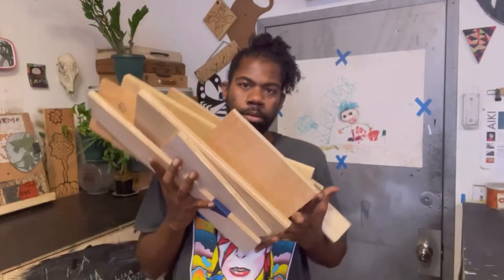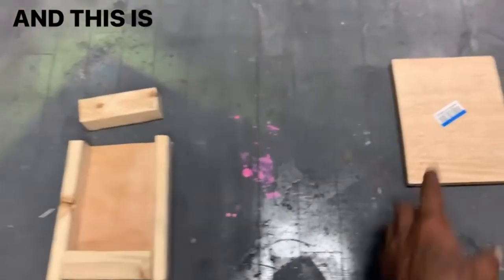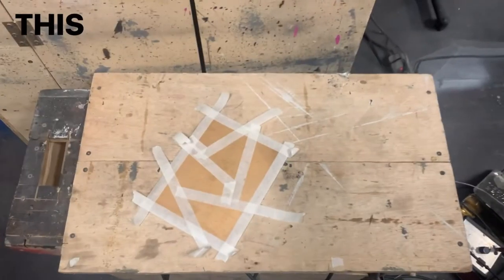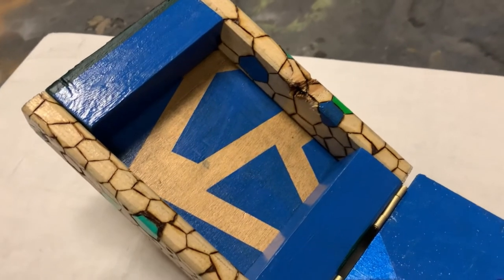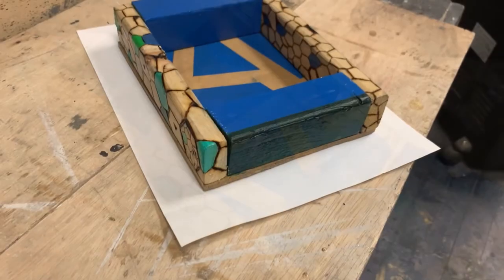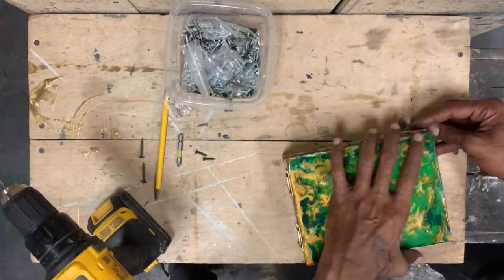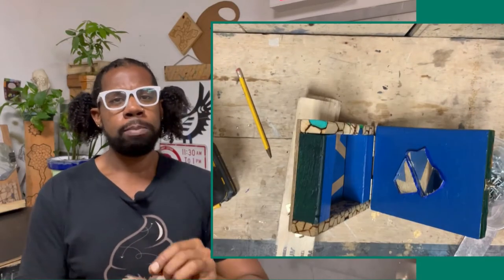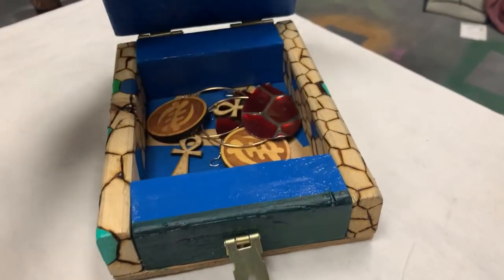Tiffany’s Jewelry Box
I usually build large scale- tables, beds, desks, room dividers- but for this project, I worked incredibly small. With just 6 small pieces of wood and 2 broken pieces of mirror, I created a jewelry box that has woodburn details, hardedge painting and epoxy resin. One of the jewelry box's coolest features is that it's all green on the outside, but when you open it up, there are all blue accents. Gold throughout.

FEATURED MUSIC: "Solitude" by Rock1e

Best wishes,
Reinaldo